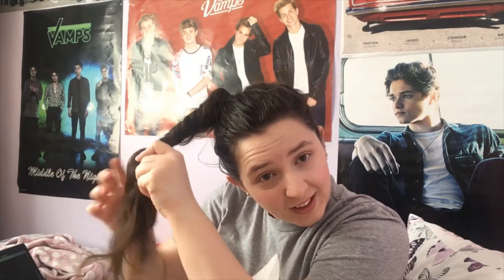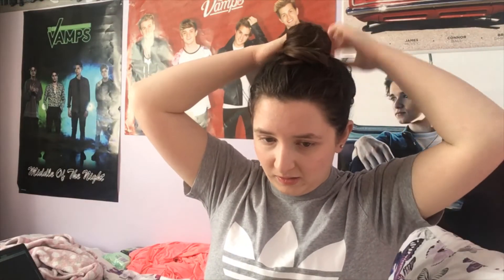MESSY BUN TUTORIAL - Laura Henderson